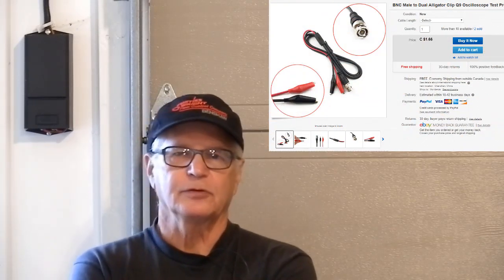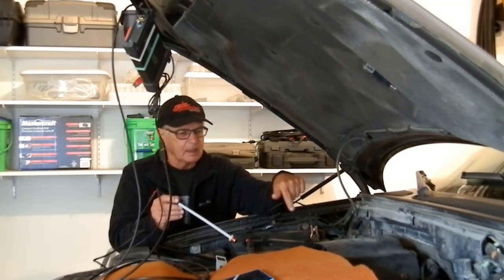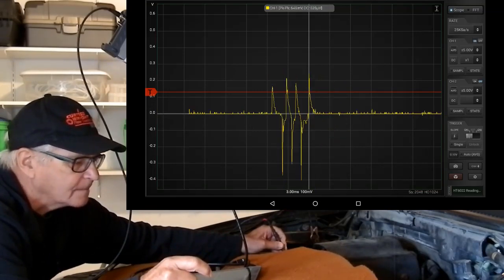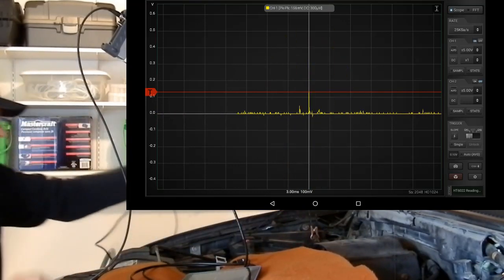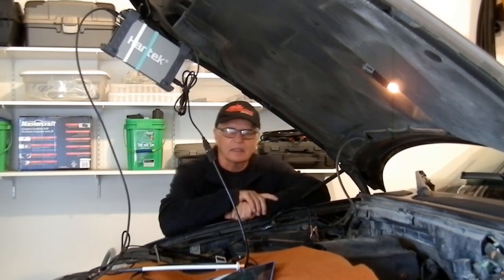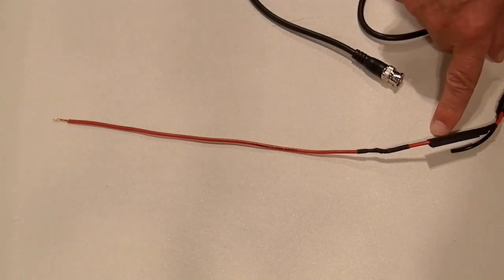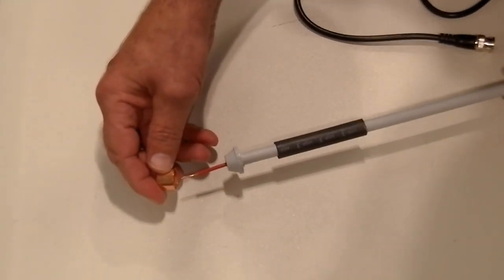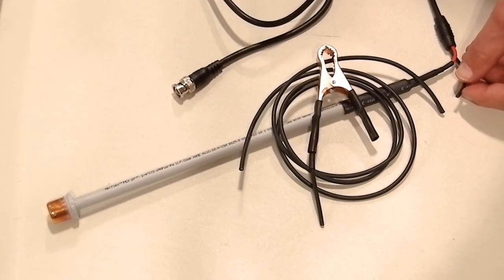GADGETS#29 - DIY COP PADDLE PROBE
NOTE: A small modification was later made to this probe by adding a 3/4" PVC end cap over top the copper end cap.